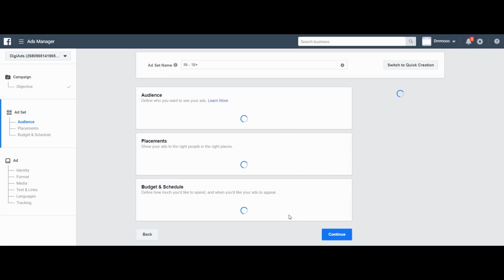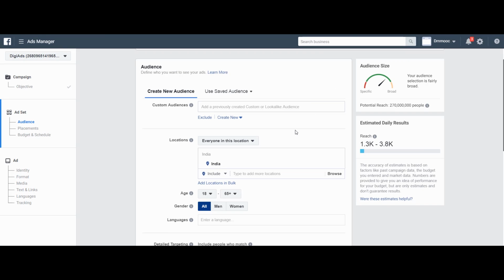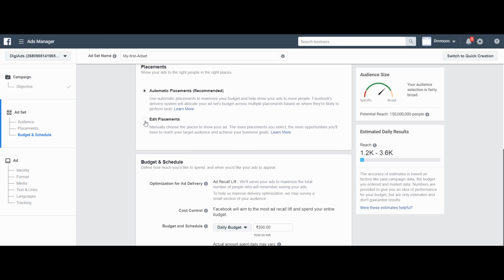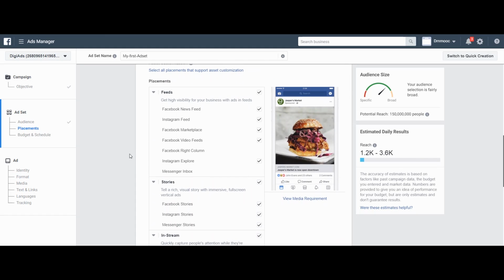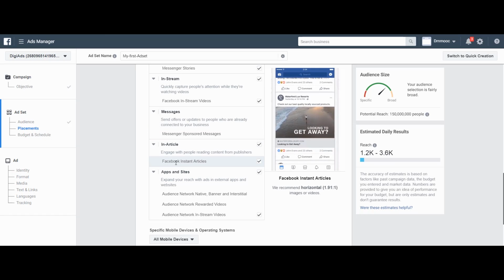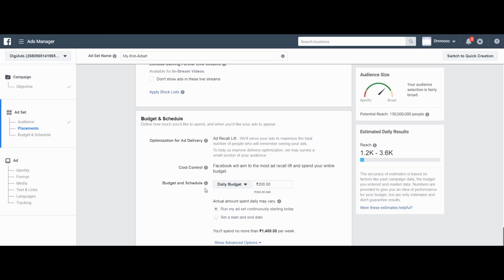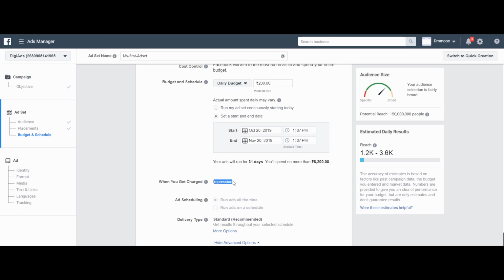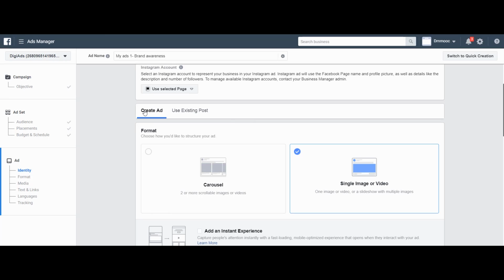Module: 35: Designing Facebook Advertising Campaigns-Part-2